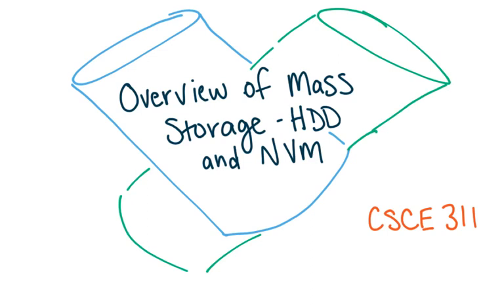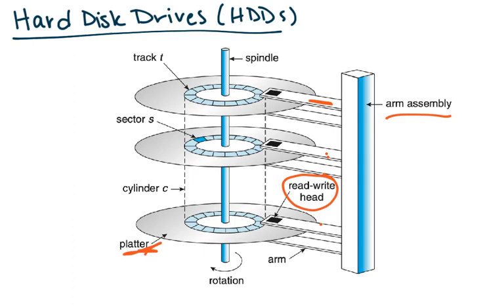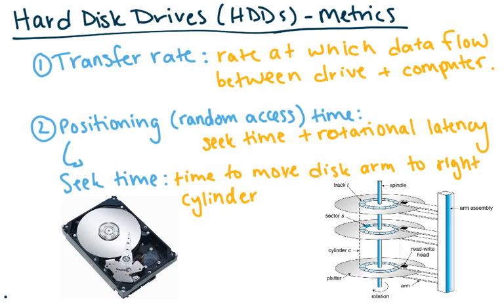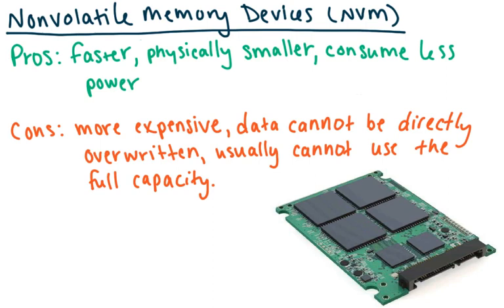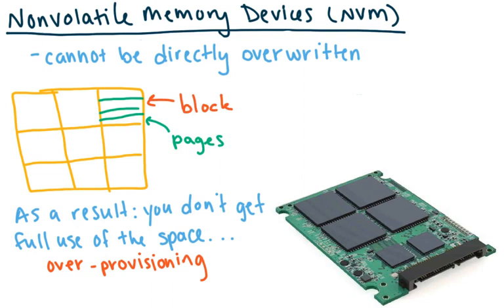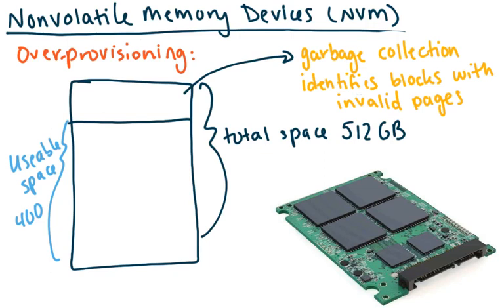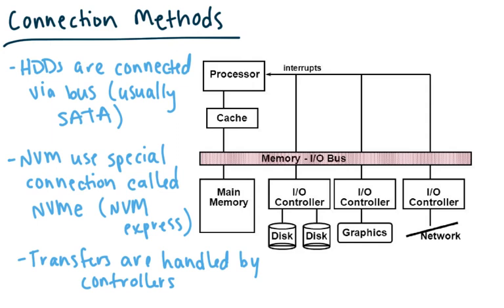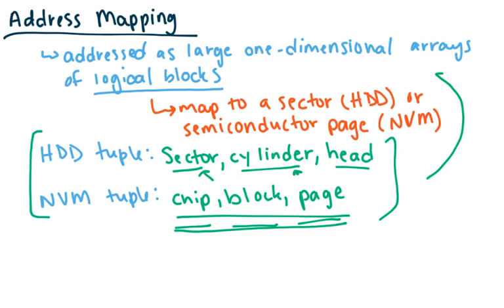Overview Of Mass Storage Devices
In this video, we will discuss an overview of mass storage devices. In particular, we will talk about HDDs and Nonvolatile Memory Devices like SSDs.

This video was recorded as part of the CSCE 311 Operating Systems class at the University of South Carolina in response to the COVID-19 pandemic and the switch to online instruction.